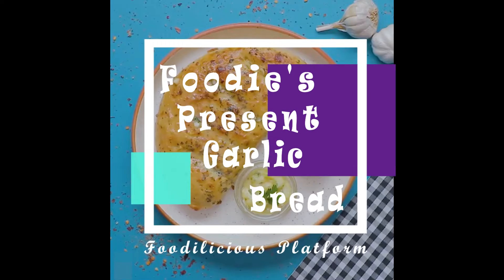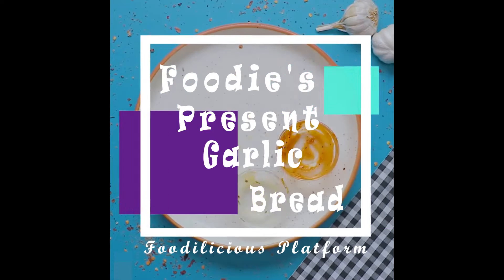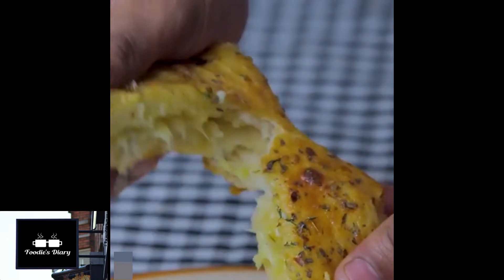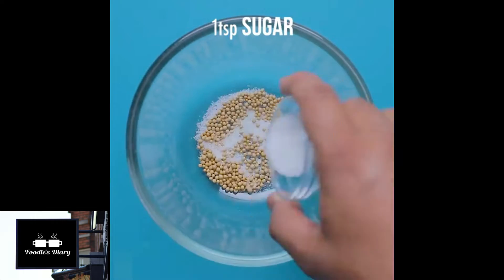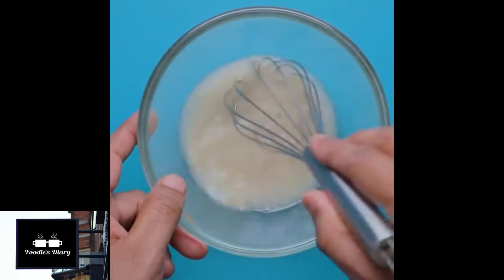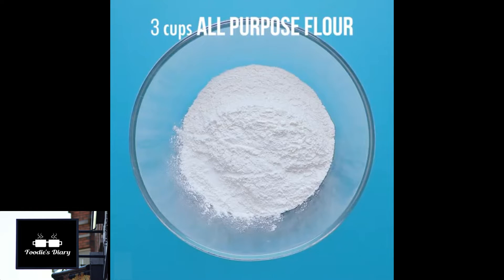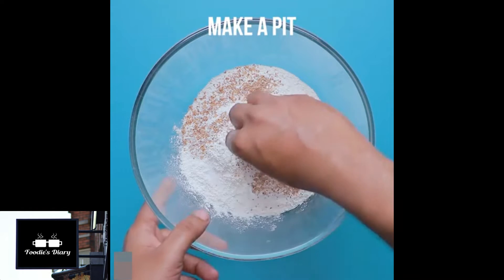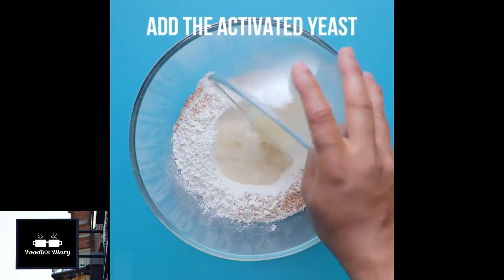How To Make Garlic Bread In Cooker : FoodieMoodie ; AFoodie'sDiary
YIELDMakes 4 to 6 servings ACTIVE TIME10 minutes TOTAL TIME30 minutes
INGREDIENTS
2 teaspoons finely chopped garlic
1/2 stick (1/4 cup) unsalted butter, softened
1 tablespoon extra-virgin olive oil
2 tablespoons finely chopped fresh flat-leaf parsley
1 (15- by 3 1/2-inch) loaf Italian bread

PREPARATION
Mince and mash garlic to a paste with a rounded 1/4 teaspoon salt using a heavy knife. Stir together butter, oil, and garlic paste in a bowl until smooth, then stir in parsley.
Without cutting completely through bottom, cut bread diagonally into 1-inch-thick slices with a serrated knife, then spread garlic butter between slices.
Wrap loaf in foil and bake in middle of oven 15 minutes. Open foil and bake 5 minutes more.
Cook's notes:
·Bread can be spread with garlic butter 8 hours ahead and chilled, wrapped in foil. Let stand at room temperature 30 minutes before baking.
·For a brighter flavor, you can substitute 1 tablespoon finely chopped fresh basil for 1 tablespoon of parsley.